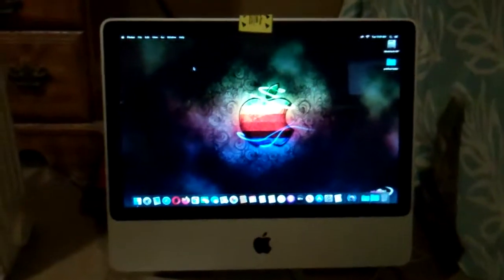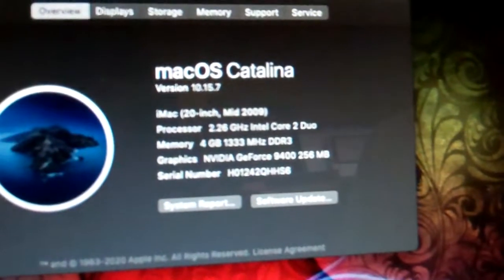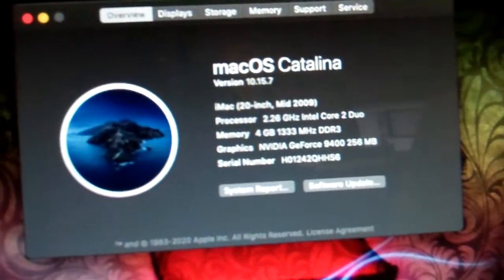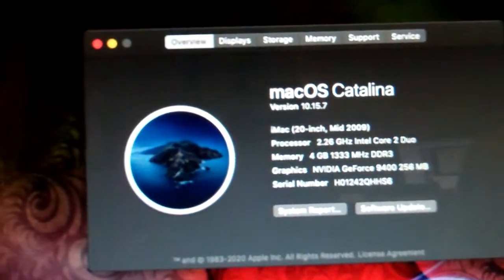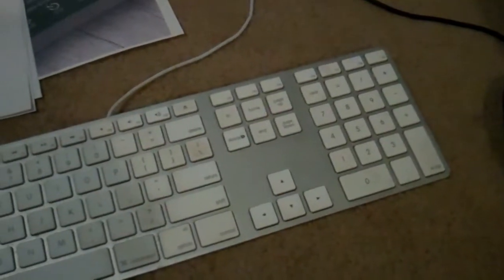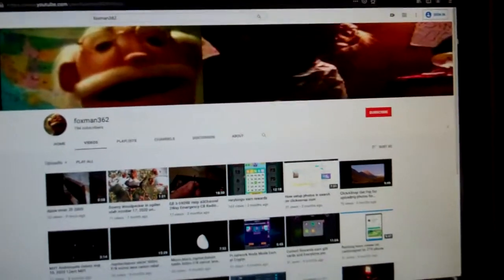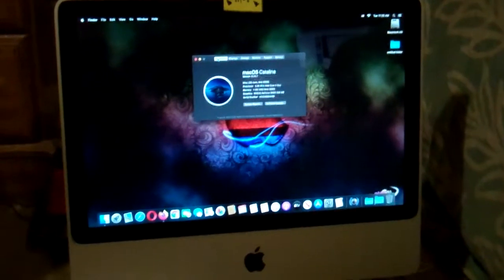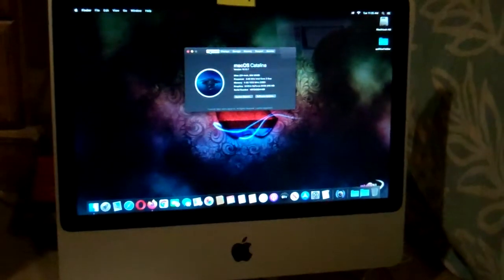Apple iMac 20-Inch "Core 2 Duo" 2.0 (Mid-2009) 10.15 Catalina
I pay 50$ for this imac it had el captain error this youtube video I’m going link in

How to install MacOs Catalina on a Unsupported Mac - MacOS 10.15 Catalina

Apple iMac 20-Inch "Core 2 Duo" 2.0 (Mid-2009) Specs
1Hu1actxTWgSuMFDSTmEHoaeuDWggxroau
MSYY7i7nQcByEyjTjvxqGRgFbkJ8LuFdAG